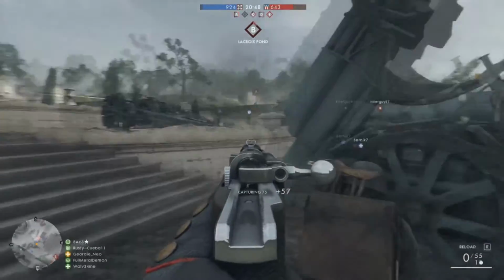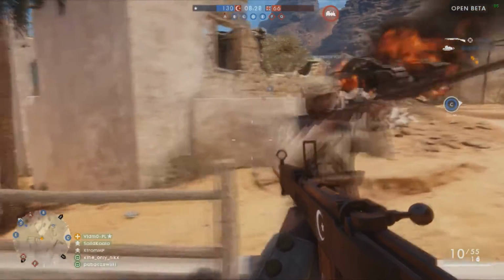►Battlefield 1 - DICEcting The Bug - The Cause of the revive Bug in Battlefield 1 |🎮 Battlefield HQ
DICEcting The Bug - The Cause of the revive Bug in Battlefield 1. After a  revive in BF1 PC your character goes back in time to its previous state before death. usually Locked in ADS view. the revive Bug /glitch doesn't happen each time but does happen 90% of the time when you are killed just after aiming down sight.

SendUs a Message to Feature Your Video in upcoming Compilations.

What to expect on battlefield Games channel? here's a list of what we will bring you.
 as usual battlefield 1 gameplay will be our main.  battlefield 1 reaction to further dlcs , battlefield 1 trailer analysis is one of our favorite. battlefield 1 breakdown and details and lastly battlefield 1 beta access videos.

Some of the videos here are Sent from various users and Battlefield HQ  is not certain that these people are the true owners of the videos sent. Thanks for your Understanding.

✖Music/Track
► Soon